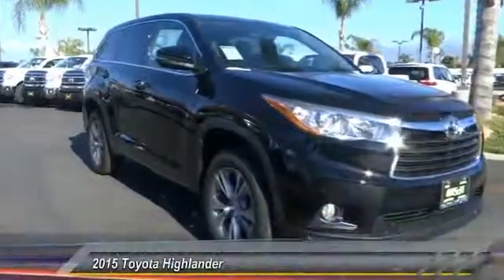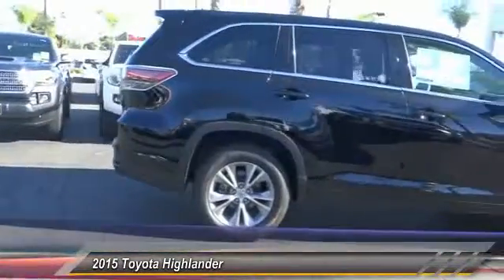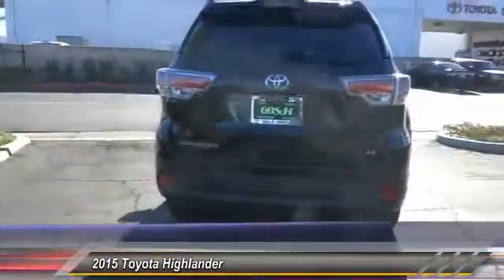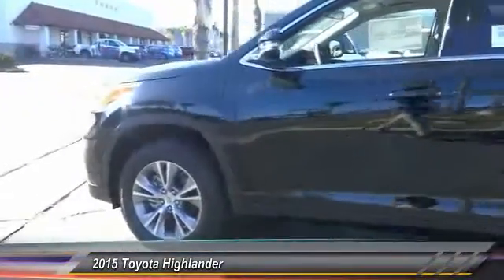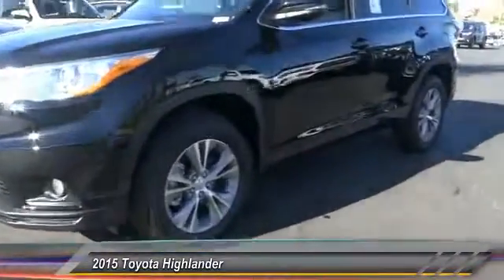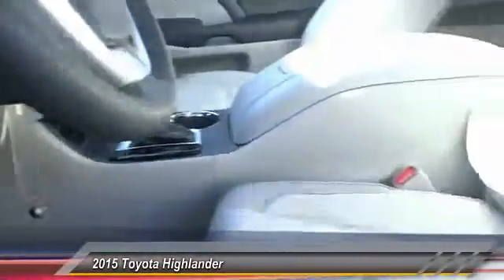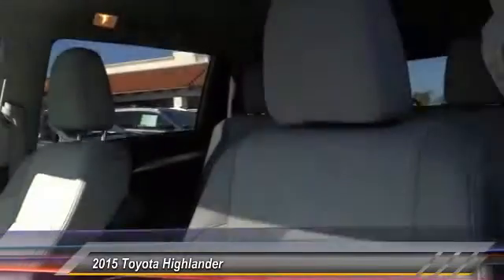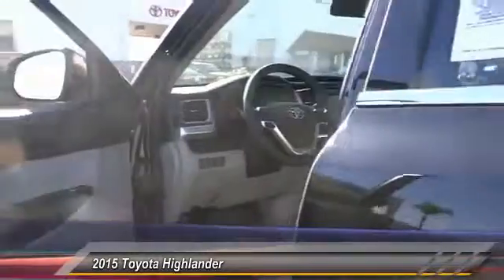2015 Toyota Highlander HEMET, SAN JACINTO, LAKEVIEW, PERRIS, PALM SPRINGS T152853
2015 Toyota Highlander FWD 4DR V6 LE PLUS

GOSCH TOYOTA SCION PROUDLY SERVING HEMET, SAN JACINTO, LAKEVIEW, PERRIS, PALM SPRINGS, AND SURROUNDING SOUTHERN CALIFORNIA LOCATIONS. THIS BLACK 2015 Toyota HIGHLANDER IS EQUIPPED WITH A Engine: 3.5L V6 DOHC 24-Valve w/Dual VVT-i, AUTOMATIC TRANSMISSION, AND RECEIVES AN ESTIMATED 19 City/25 Hwy MPG. GOSCH TOYOTA SCION 450 CARRIAGE CIRCLE HEMET CA 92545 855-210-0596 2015 Toyota HIGHLANDER FWD 4DR V6 LE PLUS Stock #: T152853 | VIN: 5TDZKRFH8FS114336 | 2015 Toyota Highlander FWD 4dr V6 LE Plus Gosch Toyota Scion